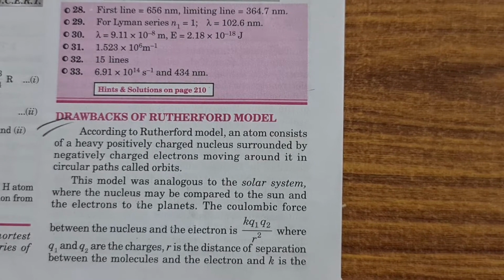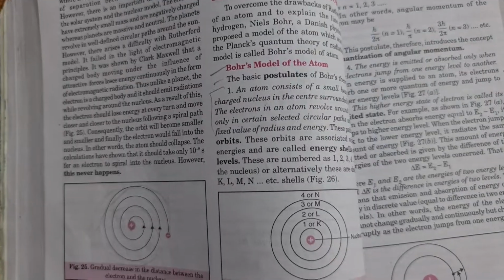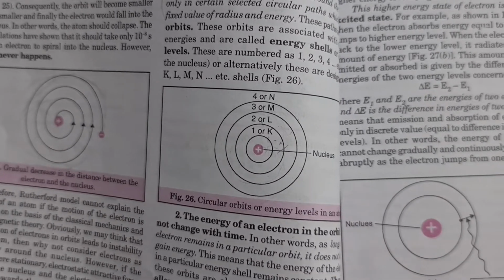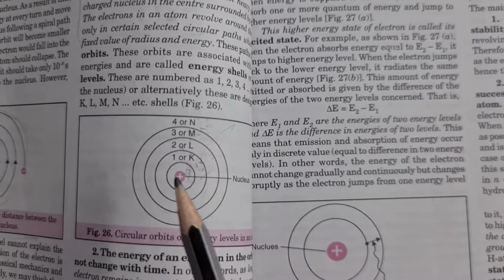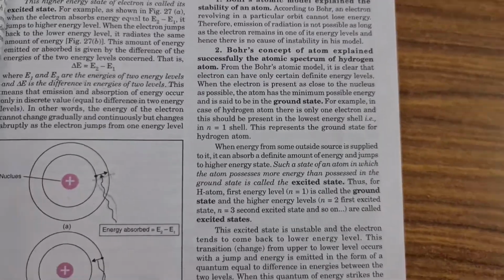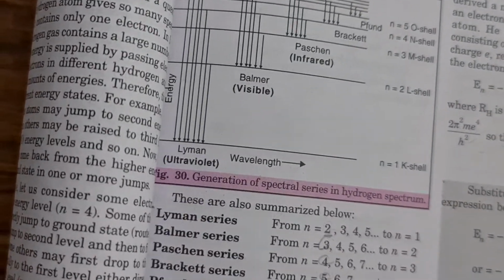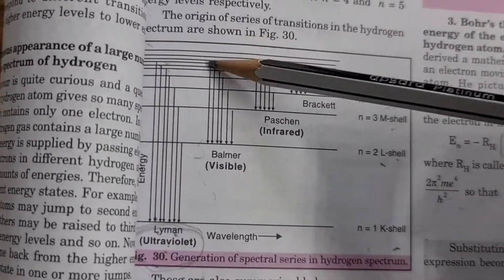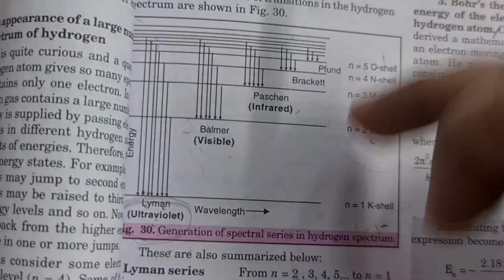Class 11, chemistry, chapter 2 ,lecture 13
Drawback 0f Rutherford model of atom ,Bohr model of atom, hydrogen spectrum